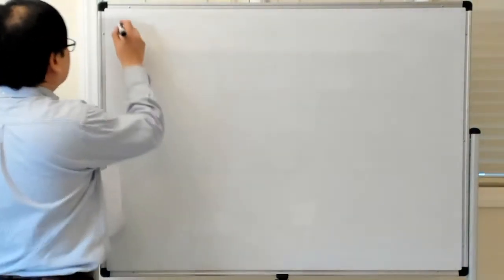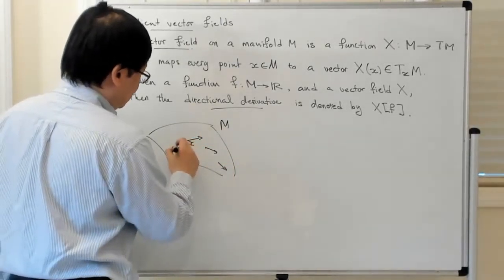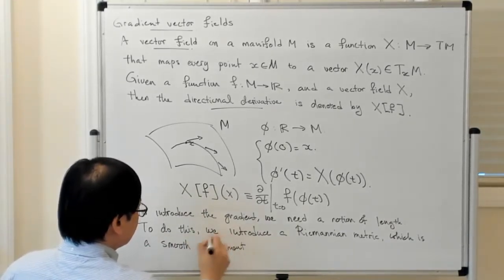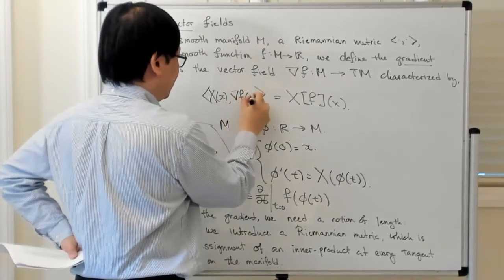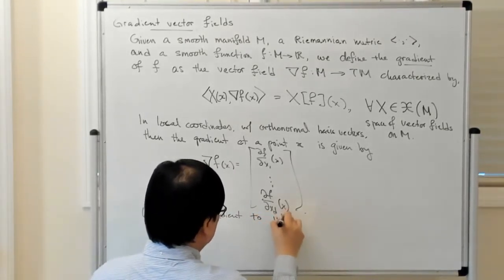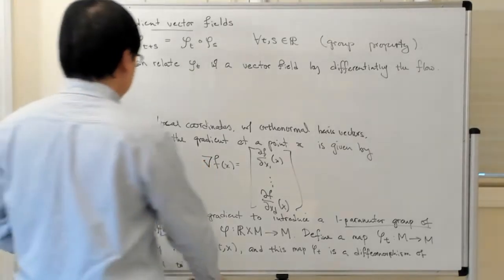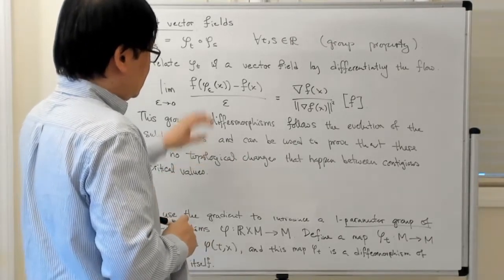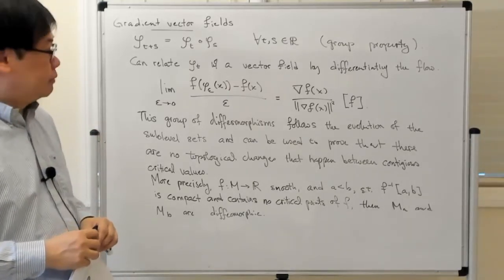Gradient vector fields and diffeomorphisms between sublevel sets